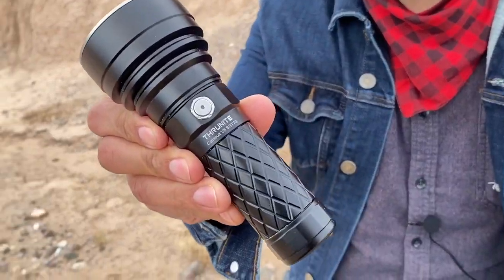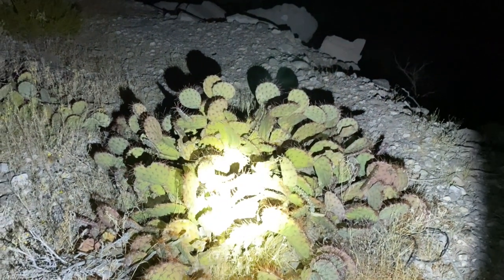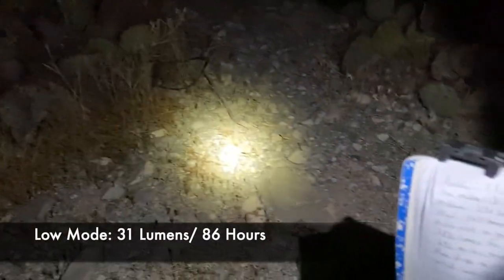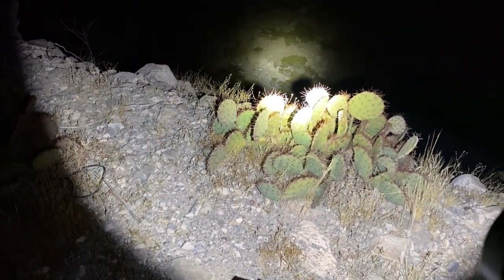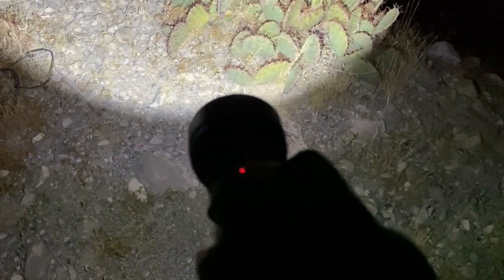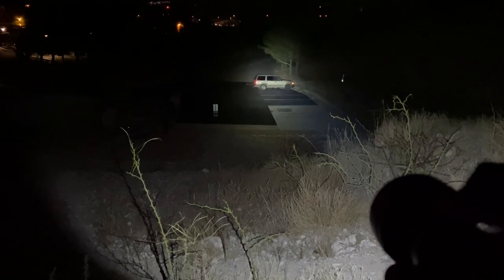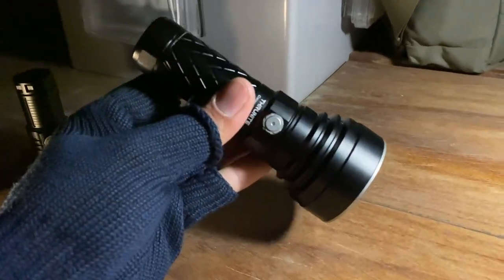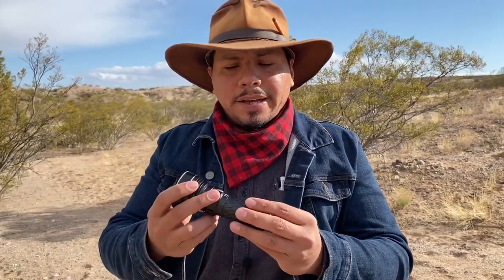Great Light For Emergency or Bug Out Bags! Thrunite Catapult V6 Review!